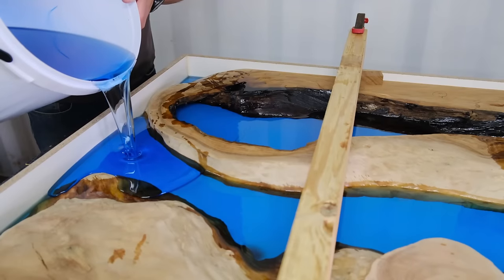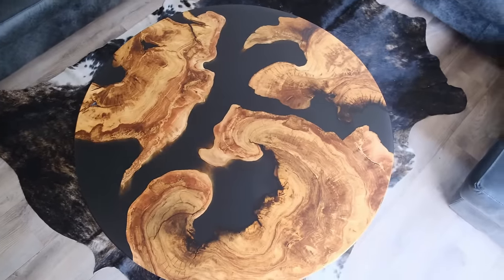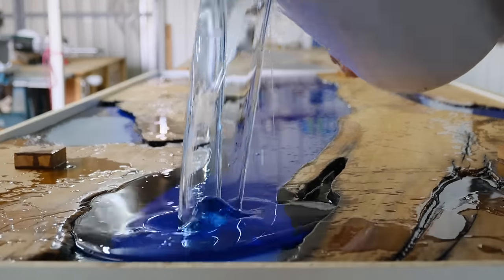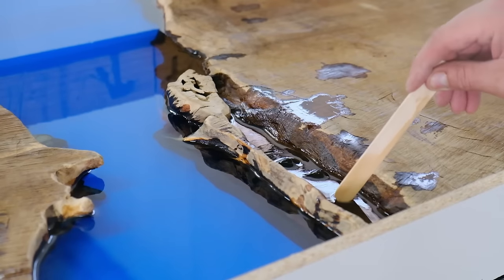DIY Epoxy Table Build - Step By Step Guide (uncut)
This week, we're crafting a DIY epoxy dining table from start to finish. I'll guide you step-by-step through the entire process of building a stunning epoxy river table. You’ll learn about essential tools for woodworking and carpentry, and I'll show you exactly how to use them. We'll also highlight common mistakes and how to fix them, ensuring your project turns out beautifully. Whether you're a seasoned woodworker or a beginner looking for a fun and rewarding project, this video will provide all the tips and techniques you need to succeed in creating your own epoxy resin table.